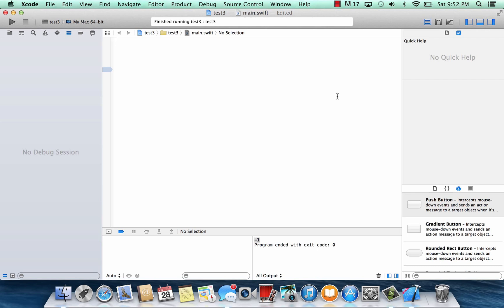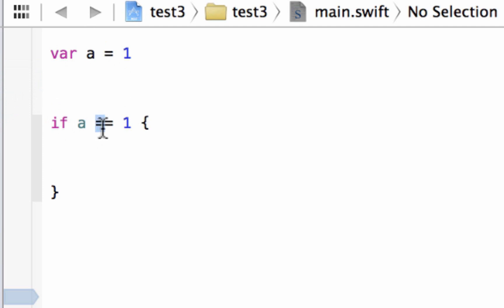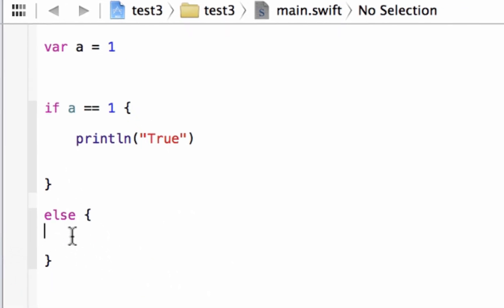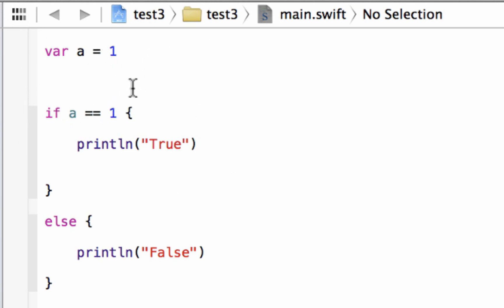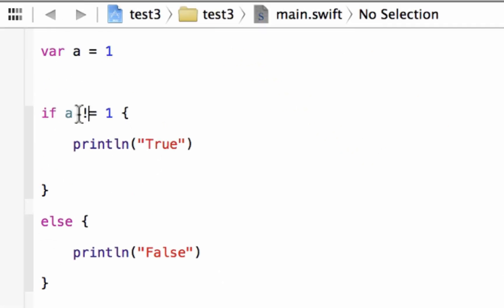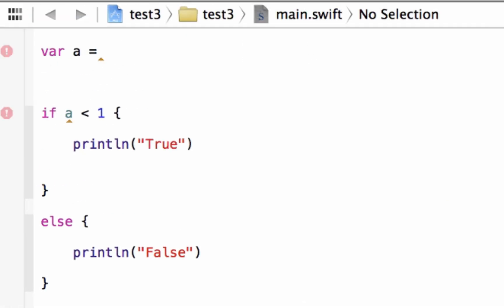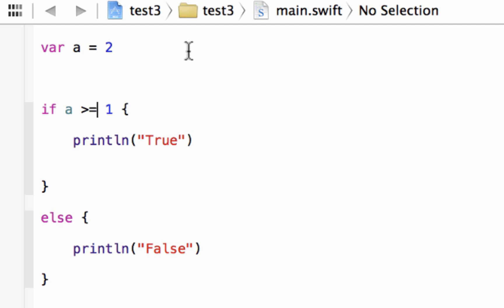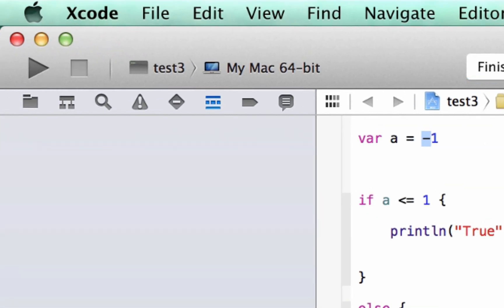Swift Programming Tutorial - 16 - Comparison Operators